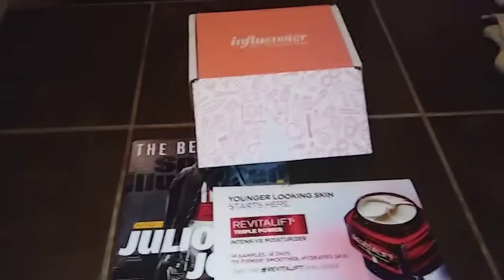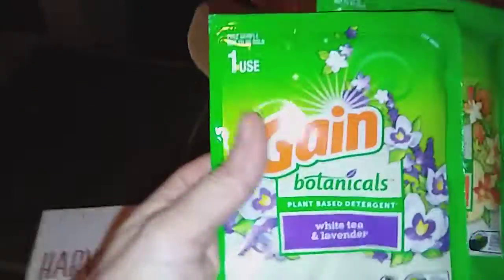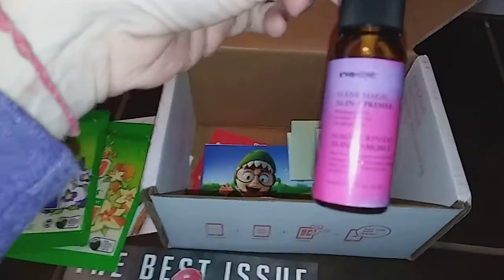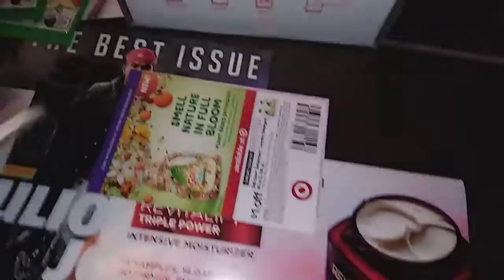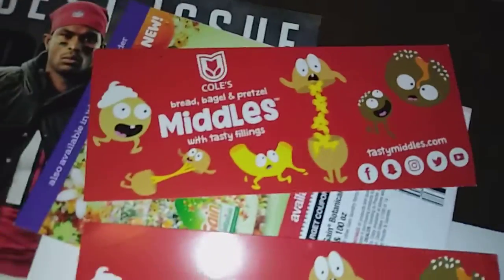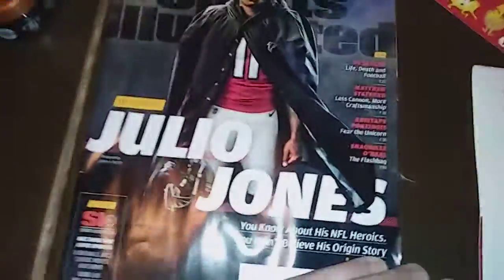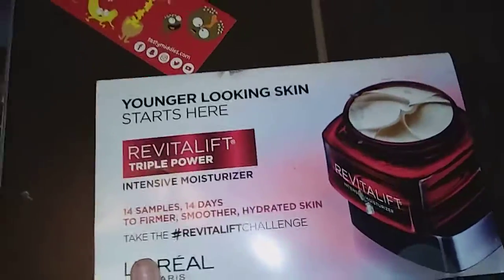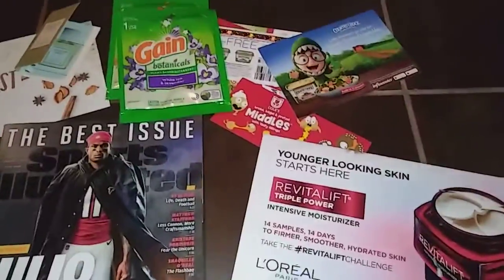Influenster harvest voxbox and other freebies in the mail!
Influenster harvest voxbox and other freebies in the mail today.